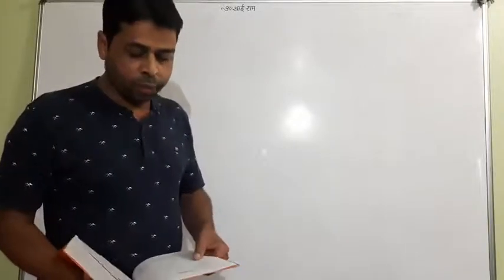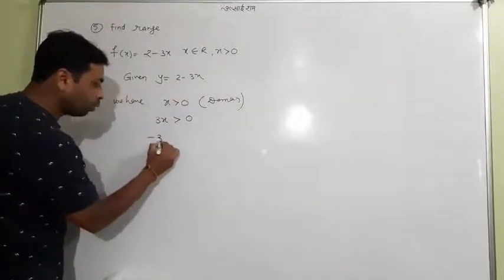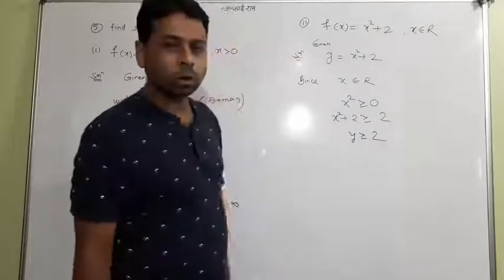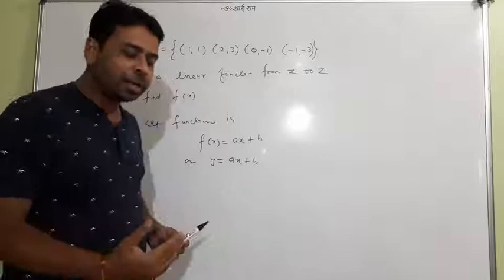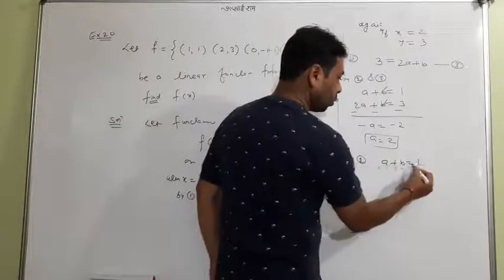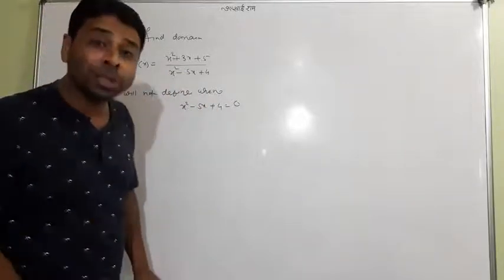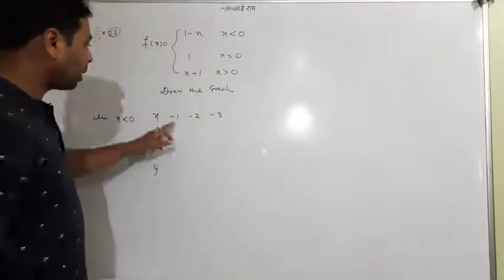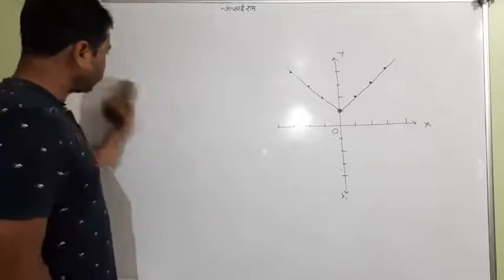CLASS XI | RELATION AND FUNCTION | MATHS